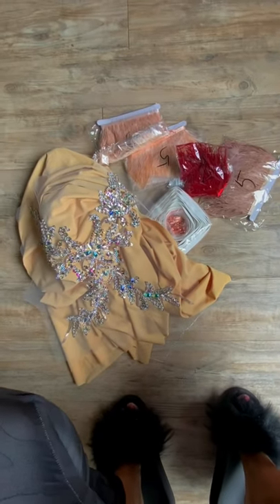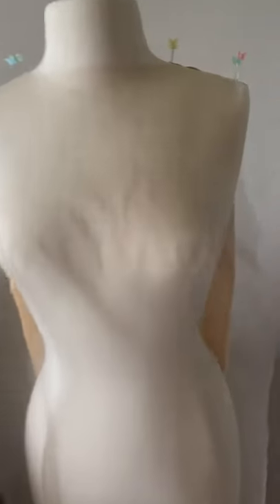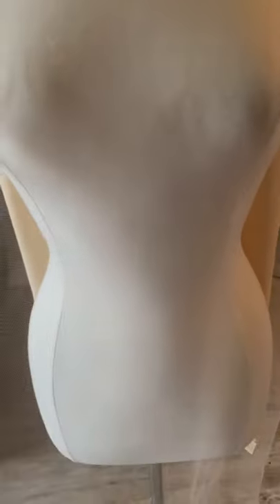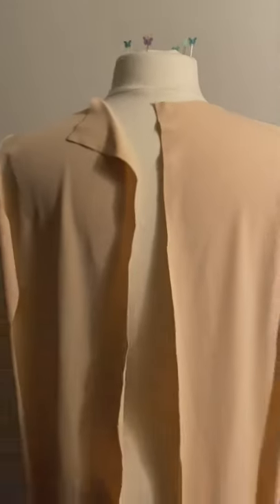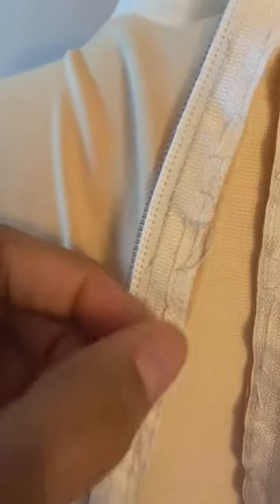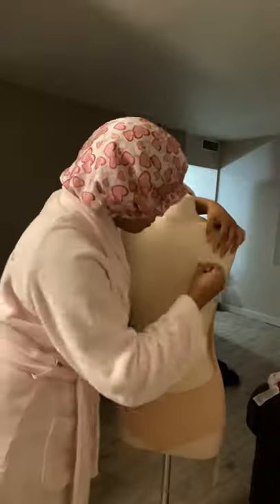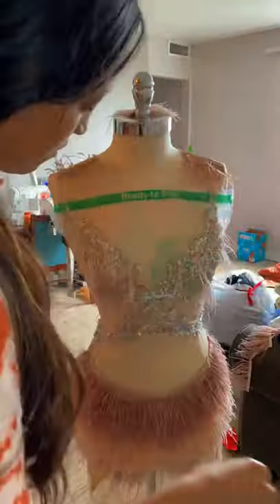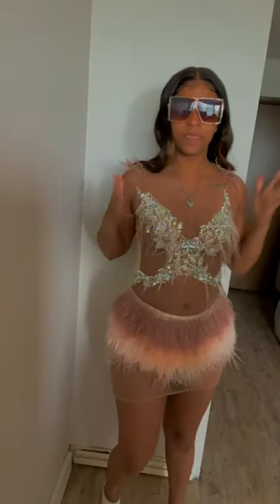DIY OSTRICH FEATHER MESH MINI DRESS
Showing you guys how to create an Ostrich Feathered Mesh Illusion Mini Dress ! all you’ll need is mesh stretch fabric , a bodice appliqué , ostrich feathers , zipper , + your fabric of choice ! create this inexpensive “expensive looking” dress with me ! cute for all occasions ! love you all thanks for watching :) and don’t forget to subscribe for more !

LUVE$QUAD DAY TO DAY LIFE OF LAINNA !

* V L O G S L I T A F *  GHETTO CHILD